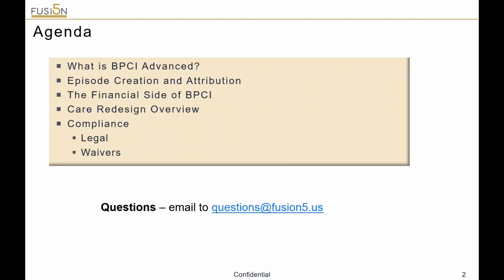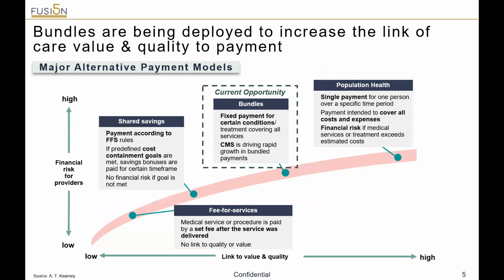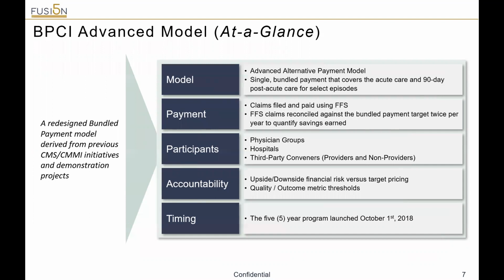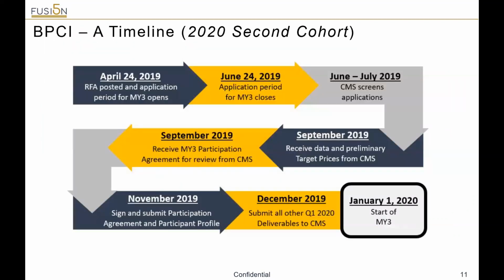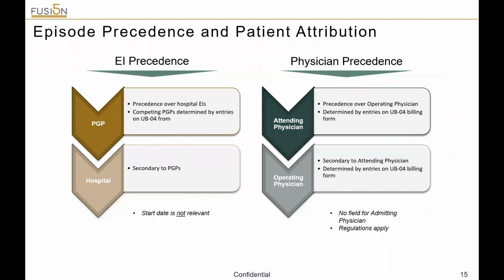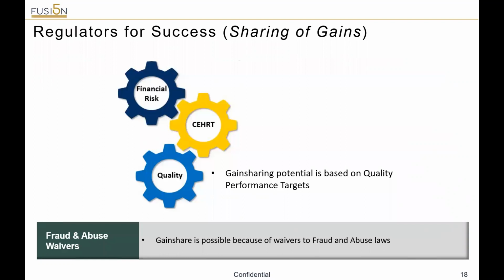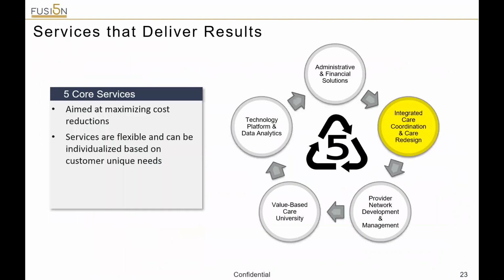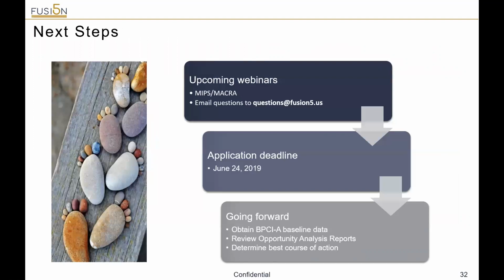BPCI A Overview May 2019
Jerry Rupp, Chief Innovation Officer, provides an overview of the BPCI-A program, including episode selection, bundled payments, care redesign and compliance.